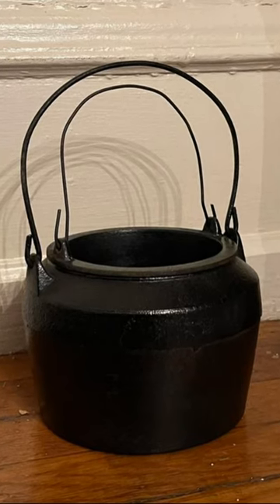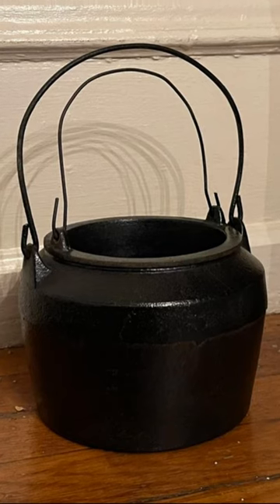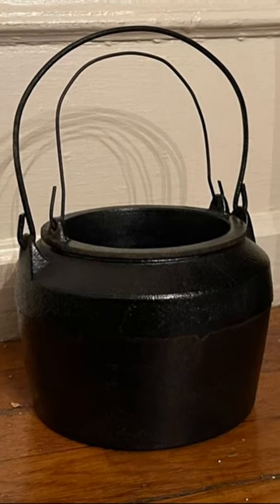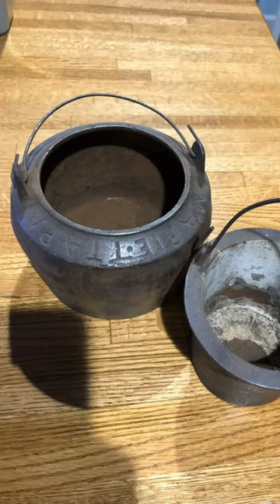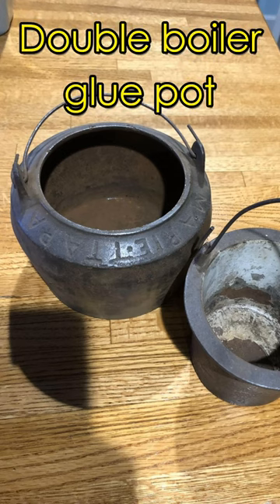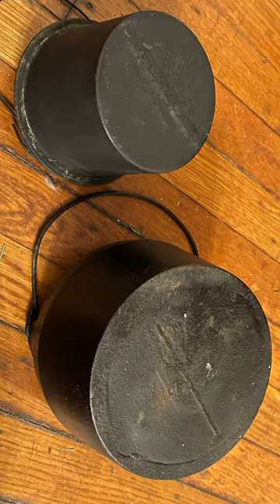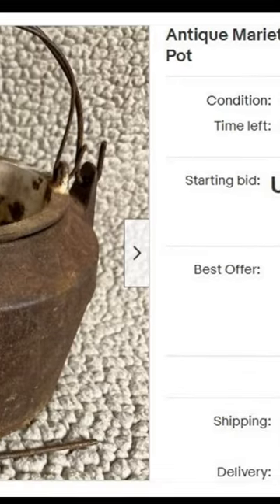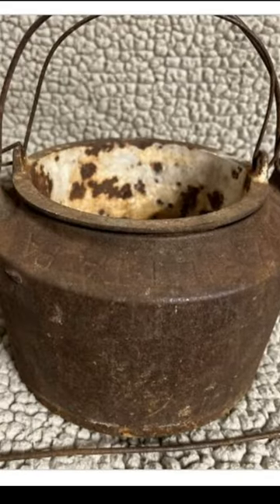That Cast Iron Pot in The Empire Strikes Back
May the Fourth be with you.  In The Empire Strikes Back, Yoda takes Luke Skywalker to his home and makes some stew, which Luke isn't interested in.  But what interested me was the little pot sitting on the fire.  Years later, I came across a cast iron pot that looks suspiciously similar to that pot from the movie, and while I don't know the actual piece they used in the movie, the resemblance is truly striking.  This is actually a glue pot, used especially in offices and schools in the late 1800s, and it was made by the Marietta Holloweare and Enameling company of Marietta, Pennsylvania, from the 1890s to the early 1900s.  I didn't buy that pot then, but the next time I see one at an affordable price, I'll be tempted to get it just so I can say I have Yoda's cooking pot.